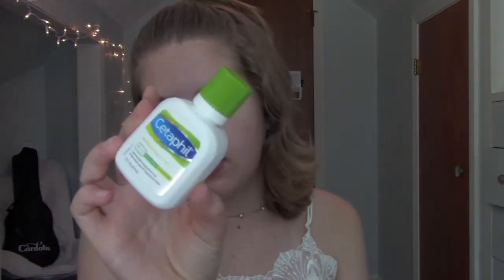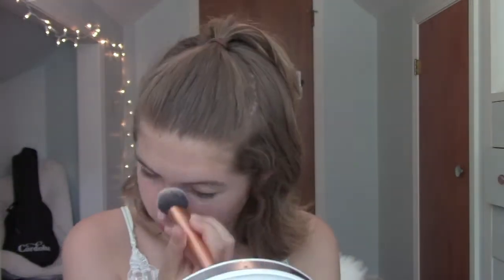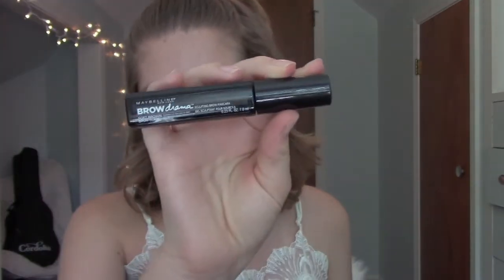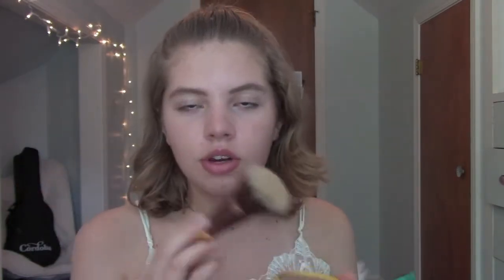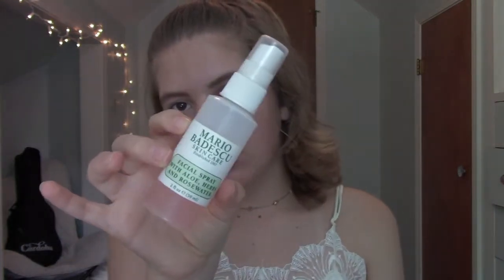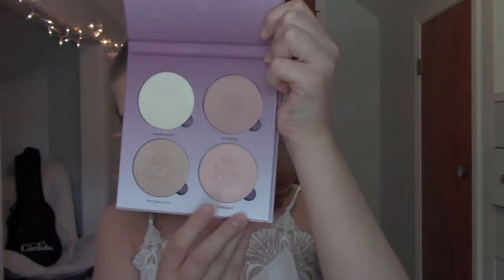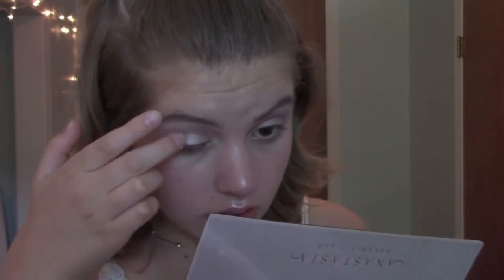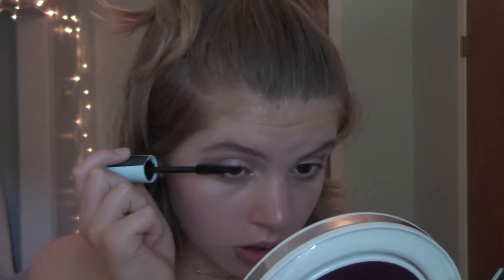GRWM: Glowy Skin & Light Pink Lips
Hey guys! I decided to film a lil' tutorial on this glory, mauve-y, light pink makeup look! Hope you enjoy!